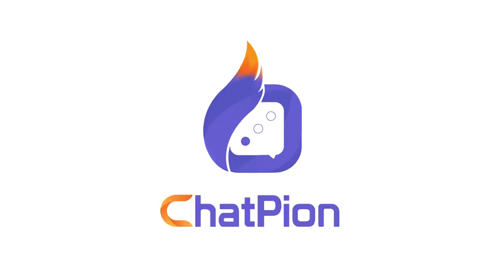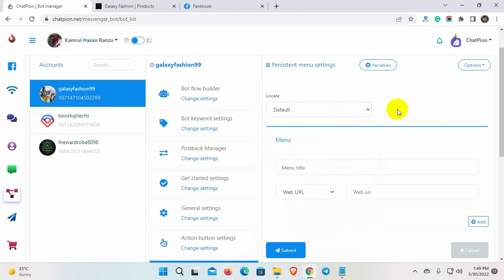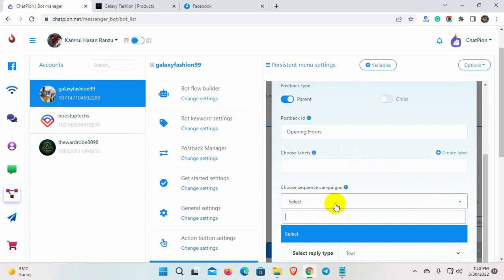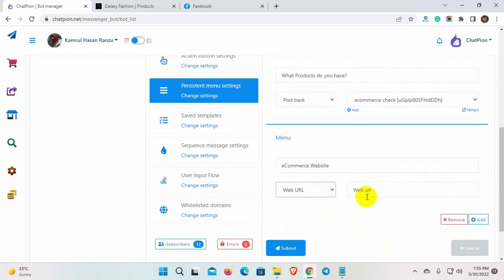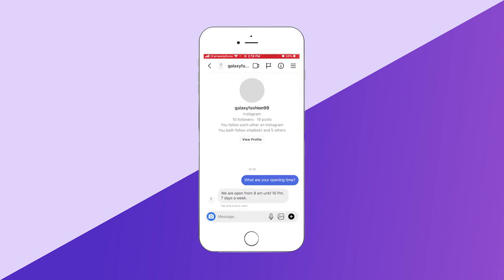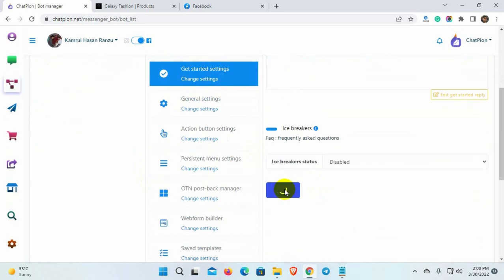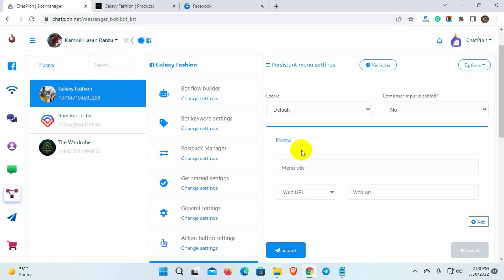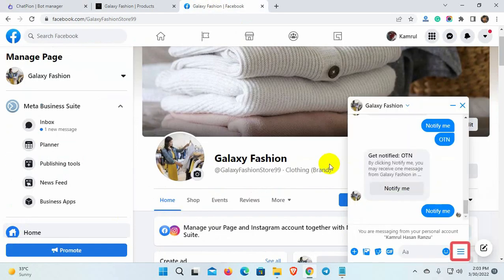How to create a main menu or persistent menu on Instagram DM and Facebook Messenger by ChatPion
Now, we can create a Persistent or Main menu on Instagram DM and Facebook Messenger by using ChatPion. A persistent menu helps a user to start a conversation.